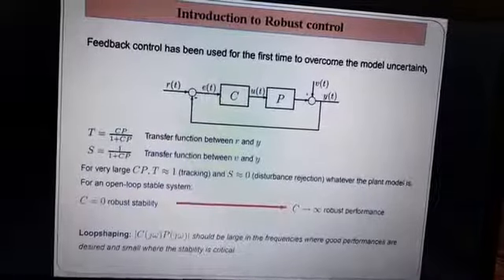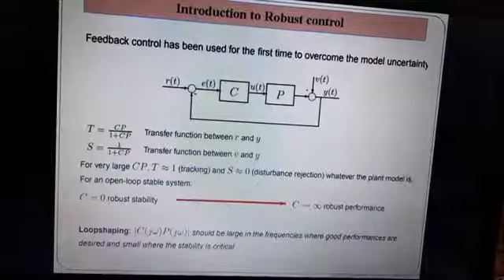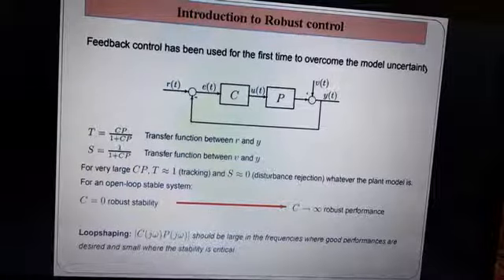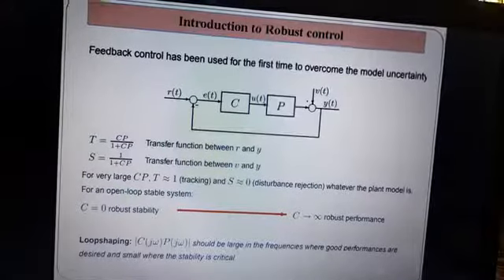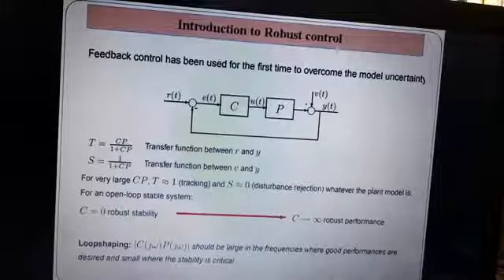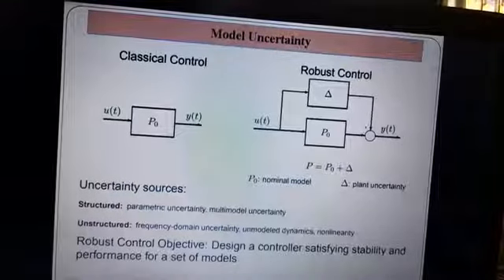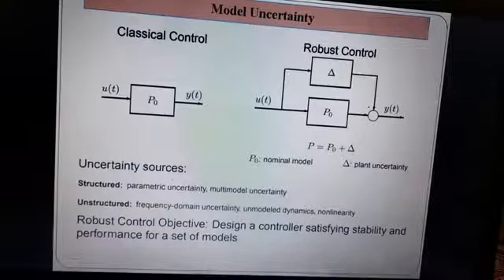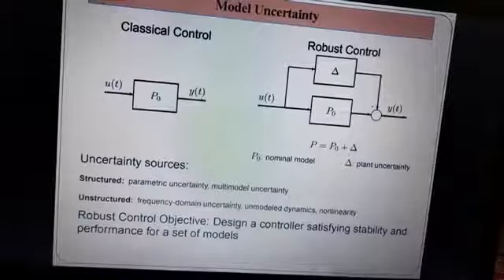Robust control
Basic introduction to robust control.